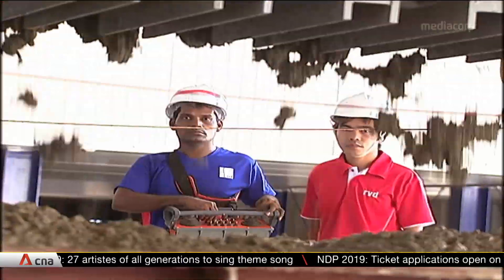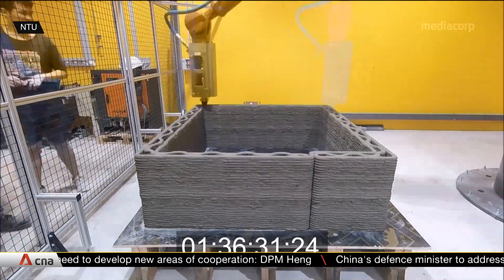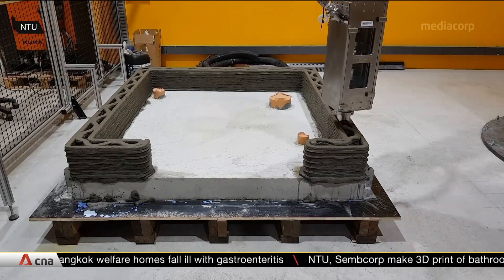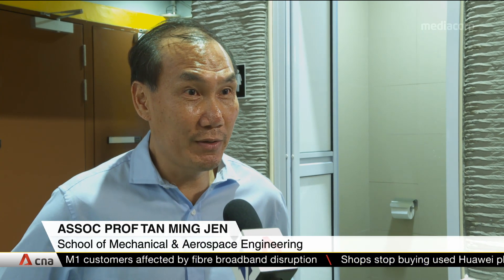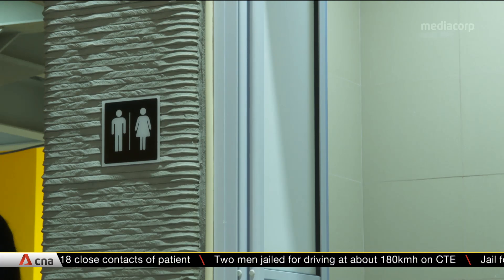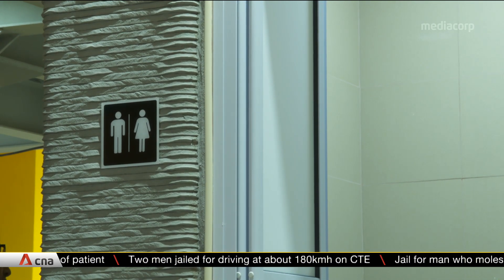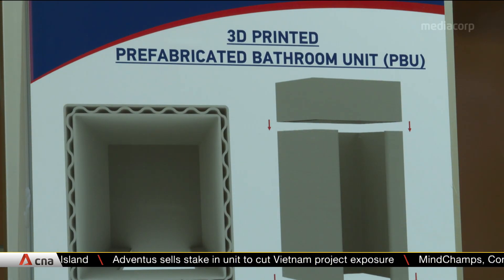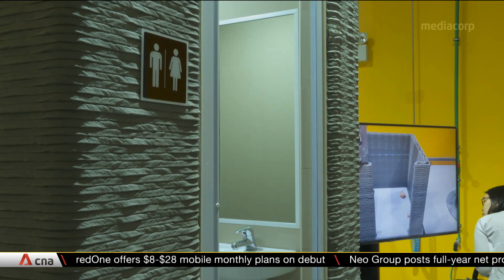Faster, cheaper building of future bathrooms using 3D-printed technology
Bathrooms for housing units could soon be constructed faster and cheaper using 3D printing technology. Researchers have, for the first time, come up with a way to build an unfurnished bathroom unit in 12 hours, slashing production time by more than half.